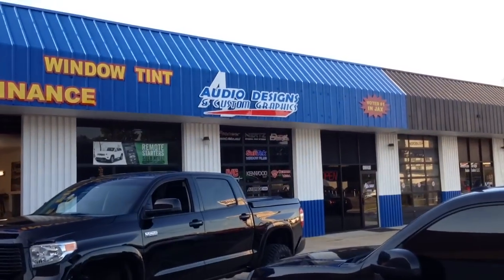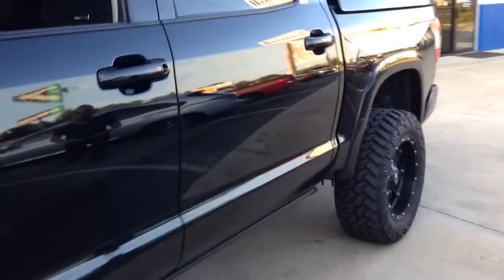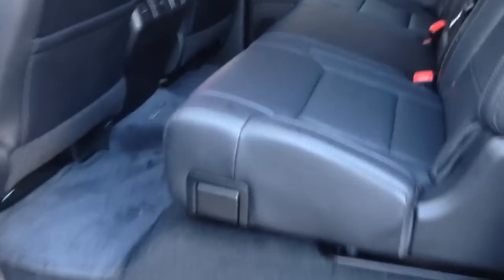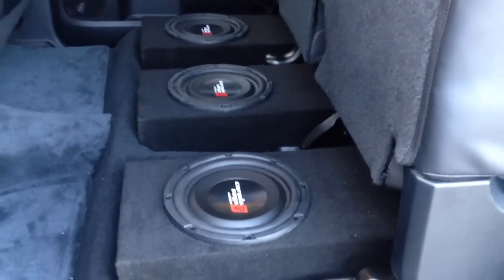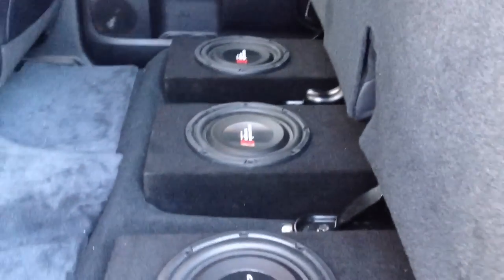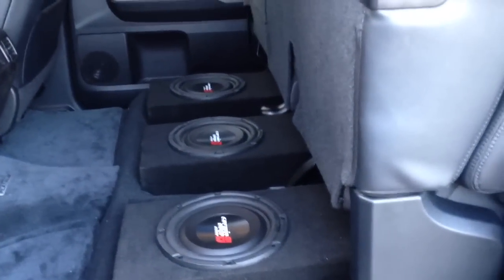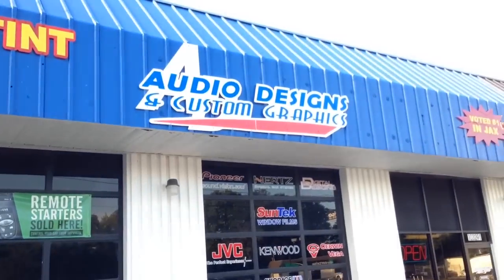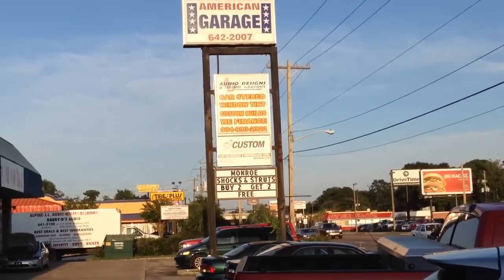2014 Toyota Tundra Under seat Custom Enclosure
Audio Designs & Custom Graphics designed and built 3 separate enclosure to house 3 Cerwin Vega 10" flat pro woofers. Each sub was 0.39 cubit feet. These subs sounded awesome. Best flat subs I've heard. We ran the subs off a Digital Designs M1b. Voted #1 in Jacksonville, FL and one of the Top 12 shops in North America by Mobile Electronics Magazine.